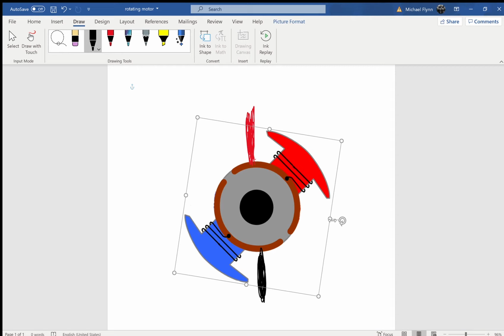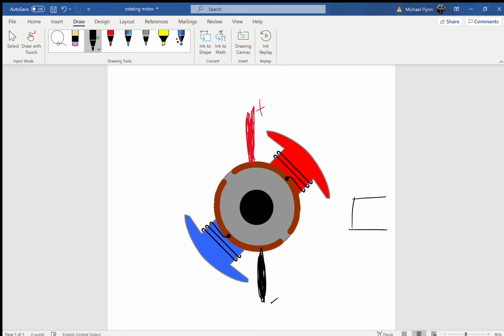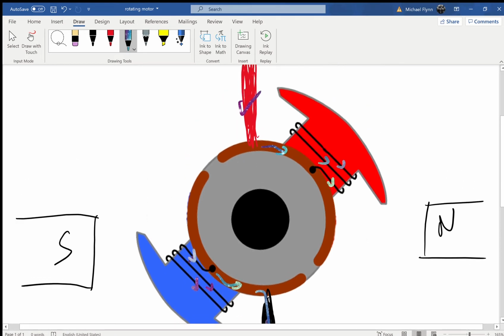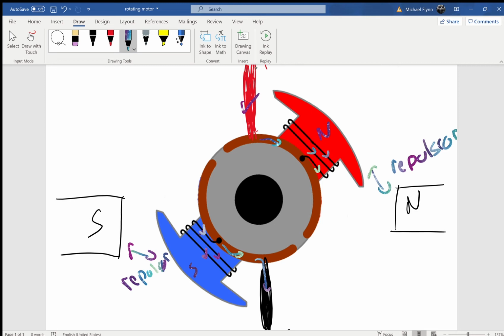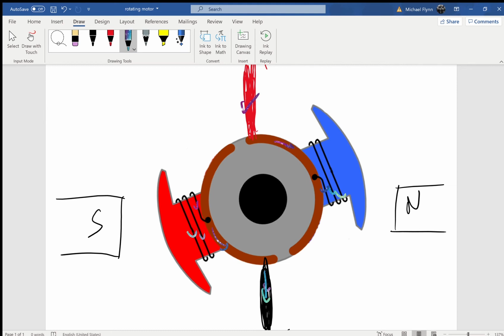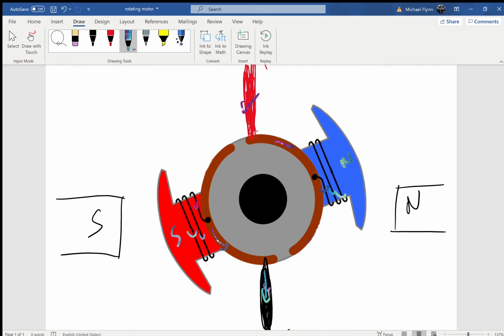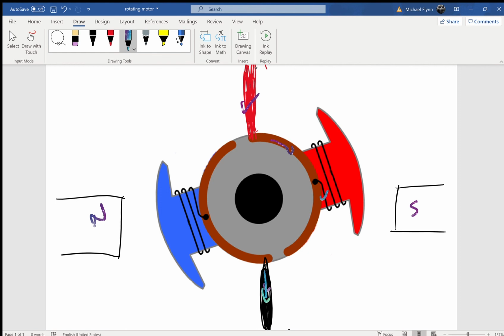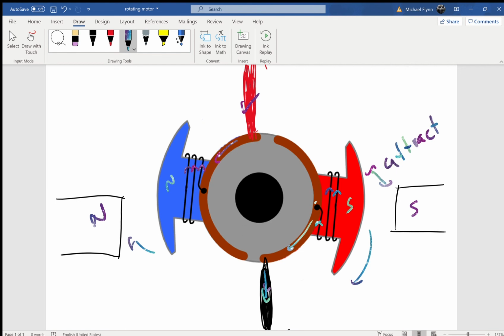11u rotating motor demo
DC motor action demonstration.